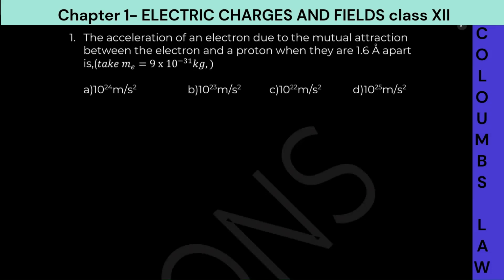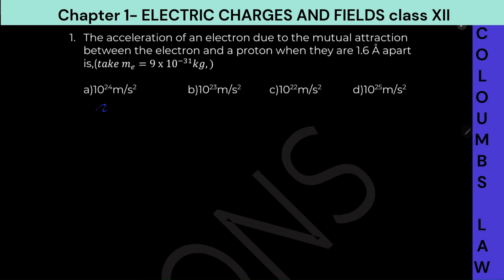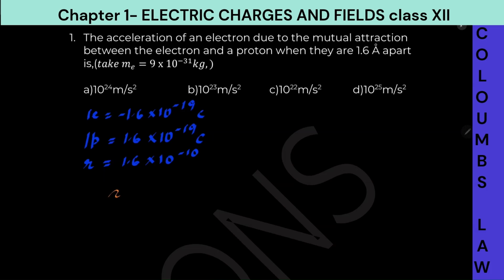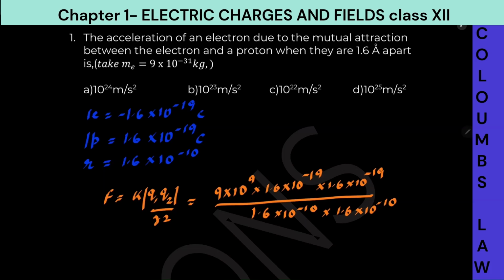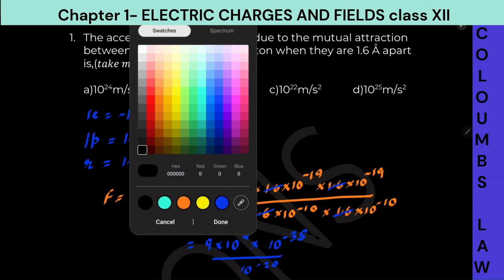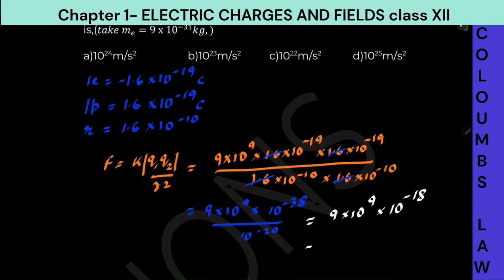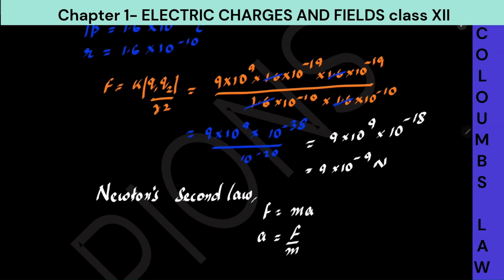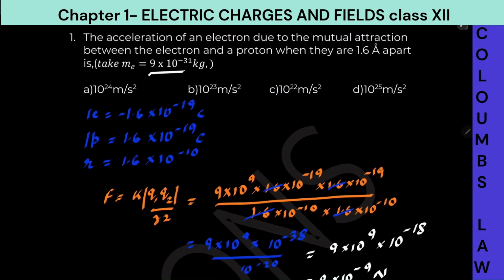The acceleration of an electron due to the mutual attraction between the electron and a proton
The acceleration of an electron due to the mutual attraction between the electron and a proton when they are 1.6 Å apart is,(take m_e=9 x 10^(-31) kg,)